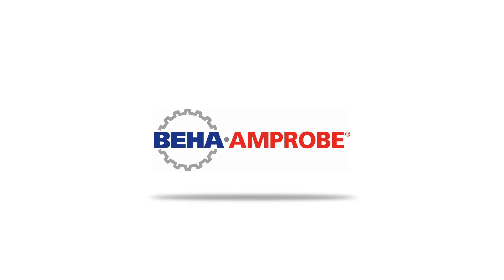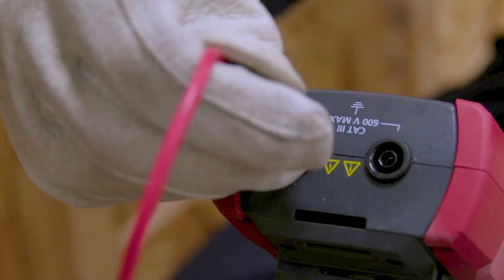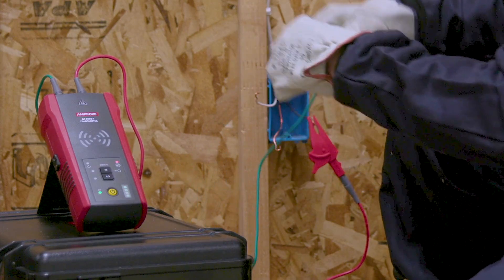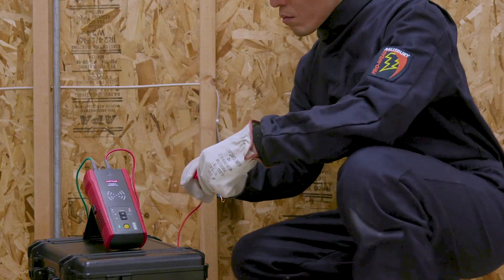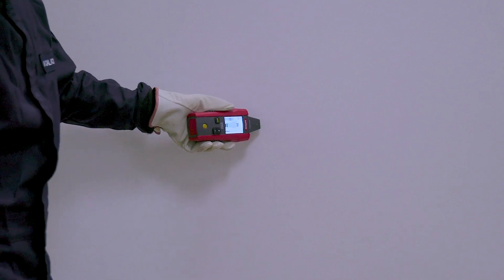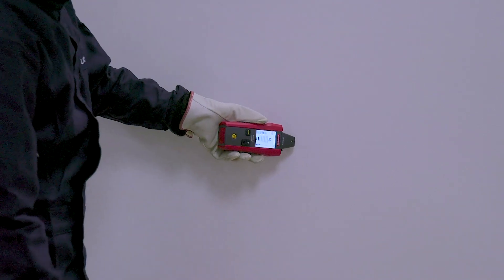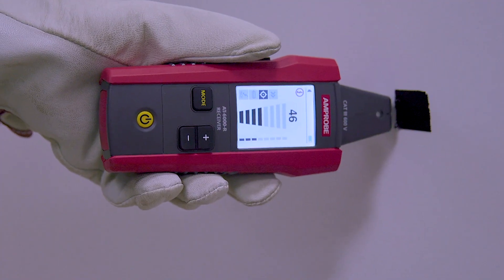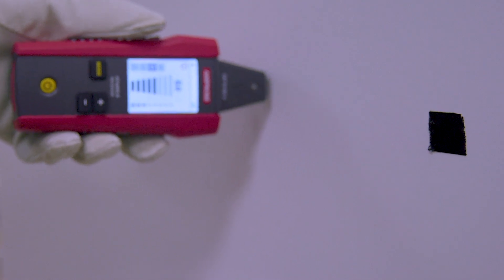How to find break, opens and shorts in wires (subtitles available: FI/NO/PL/SW)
How to find break, opens and shorts with the
Beha-Amprobe AT-6000-EUR Series Advanced Wire Tracer.